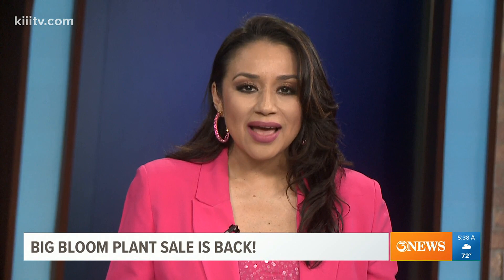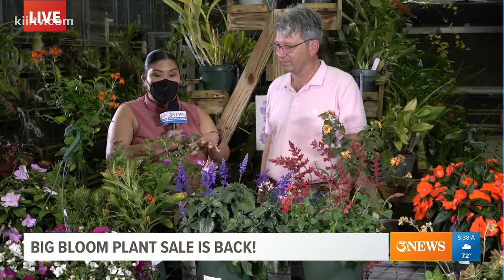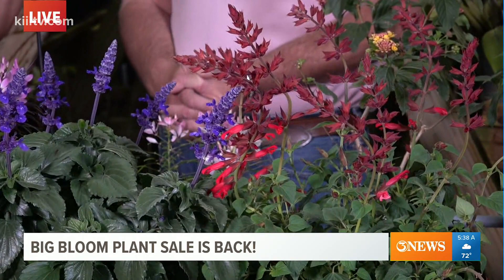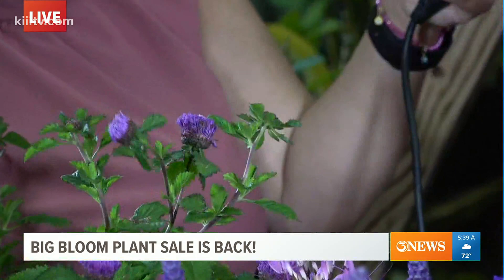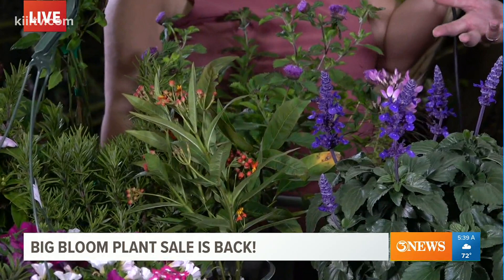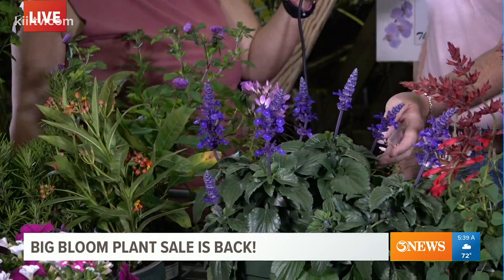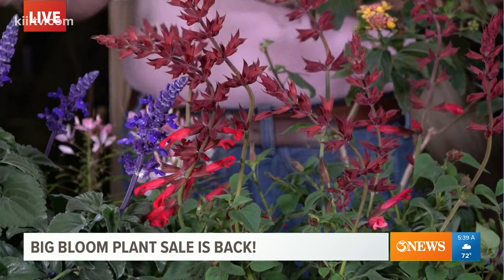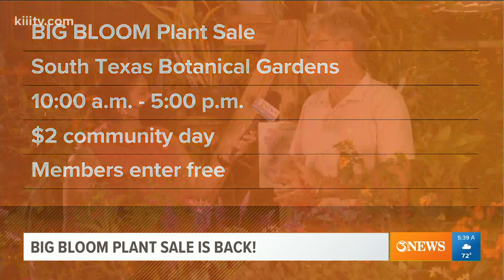Big Bloom Plant Sale returns to the South Texas Botanical Gardens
Members of the Botanical Gardens can get into the event for free and take advantage of a members-only shopping period between 9 a.m. and 10 a.m.